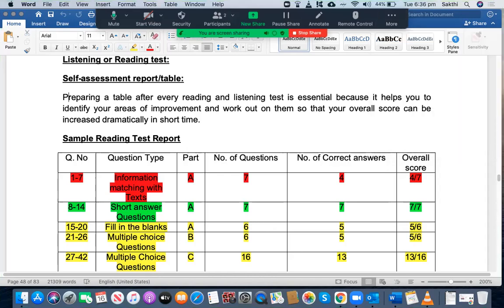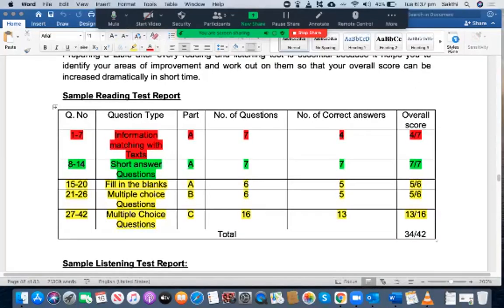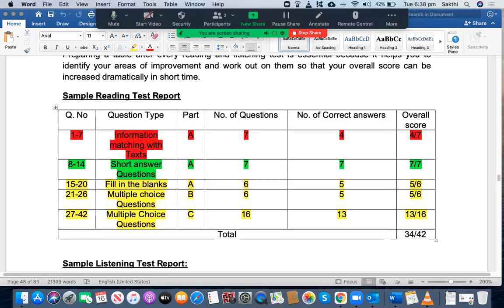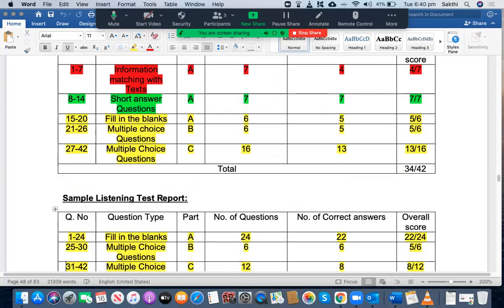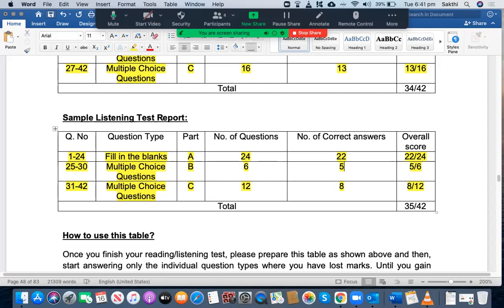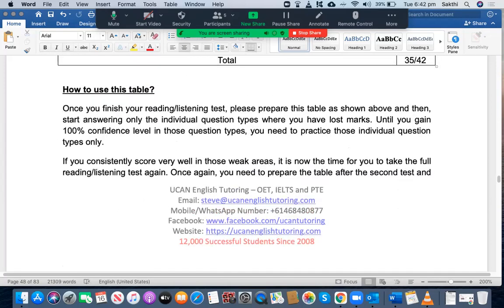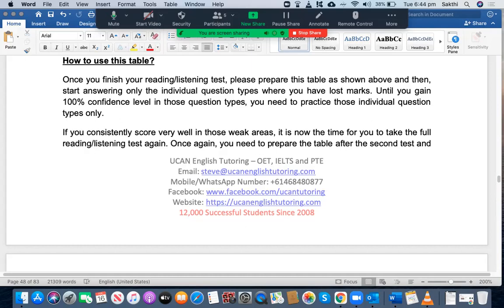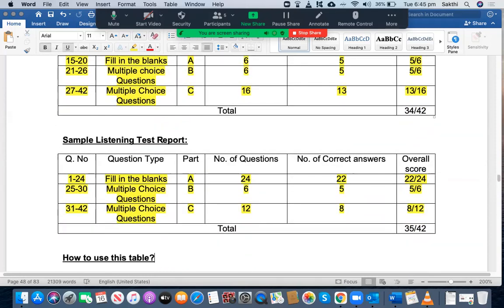Boost Your OET Reading & Listening Score Instantly with These Key Strategies!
Master your OET Reading and Listening with our comprehensive self-assessment report/table guide! Discover how to identify and address your weak areas effectively for success in the OET Examination. Learn from common mistakes made by other students in their Letters and Role Play Conversations, ensuring you avoid similar pitfalls.

For regular updates on OET case notes, model B Grade Role Play conversations, sample letters, success stories, and invaluable tips and tricks for OET, PTE, and IELTS Examinations, subscribe to our YouTube channel and hit the notification bell for instant alerts on new uploads.

We appreciate your support! Your time watching our videos will be valuable and rewarding!

Looking for an affordable, proven course for IELTS, PTE, or OET? Take the next step towards success with our unparalleled training!